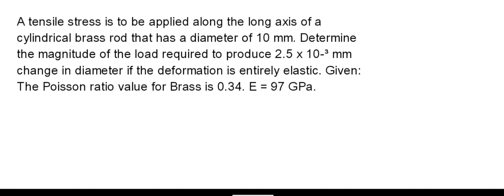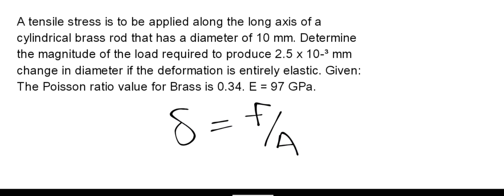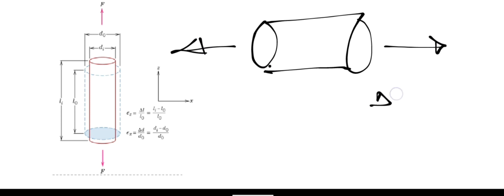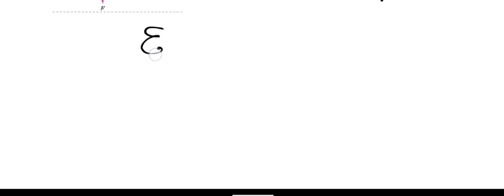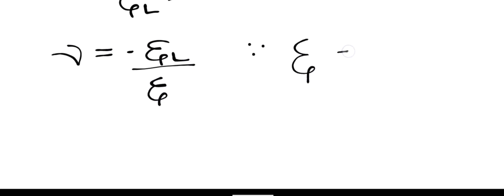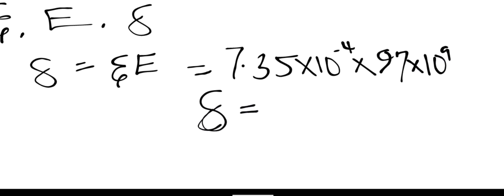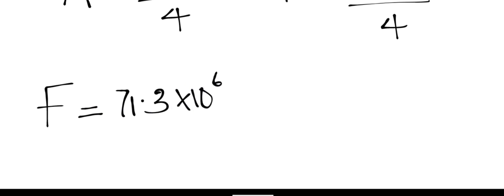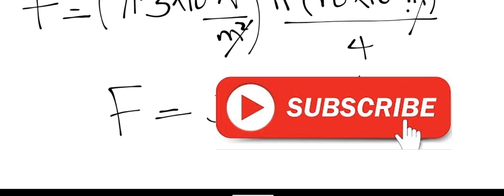Determine the load required to produce 2.5 x 10-³ mm change in dia of 10mm. v= 0.34. E = 97 GPa.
A tensile stress is to be applied along the long axis of a cylindrical brass rod that has a diameter of 10 mm. Determine the magnitude of the load required to produce 2.5 x 10-³ mm change in diameter if the deformation is entirely elastic. Given: The Poisson ratio value for Brass is 0.34. E = 97 GPa.